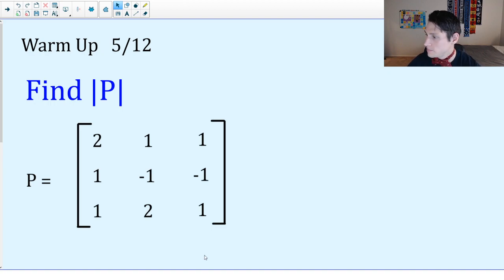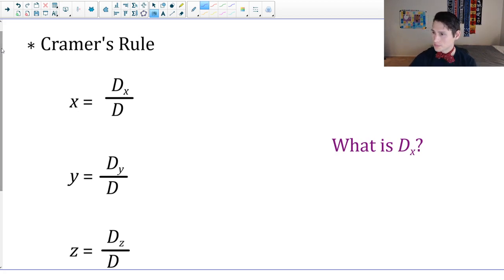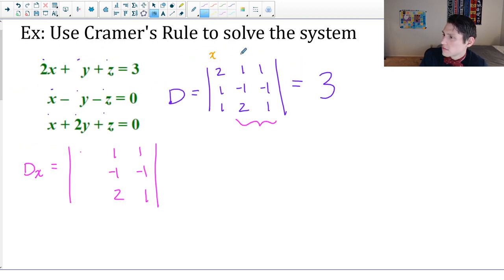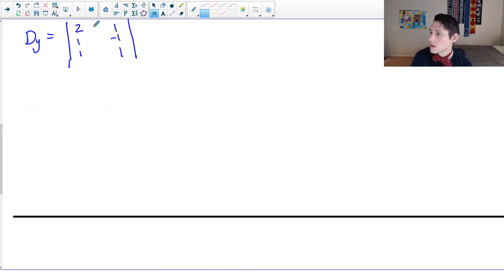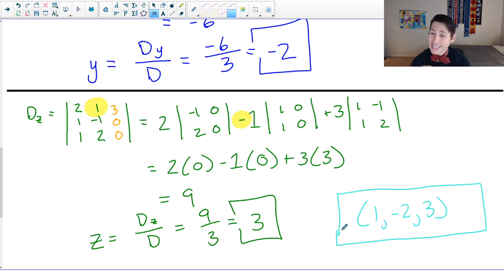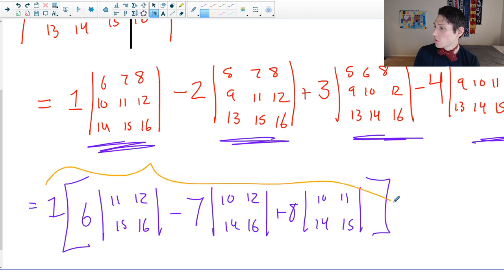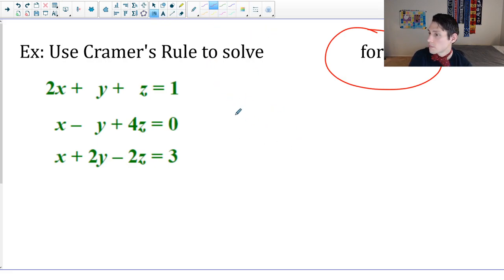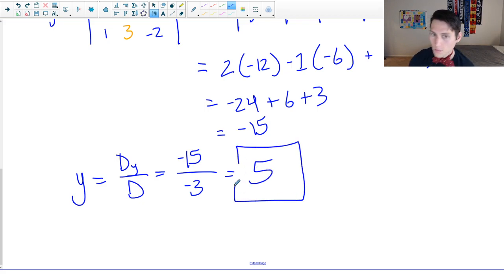CA4 | Day 31 | Cramer's Rule